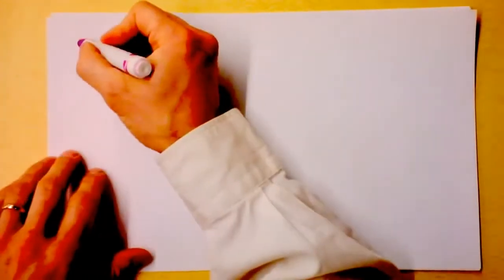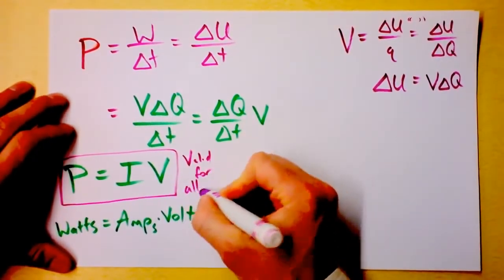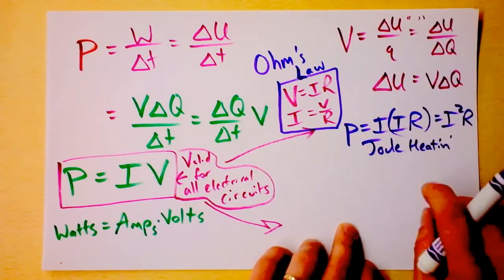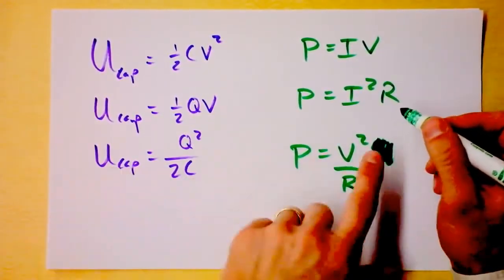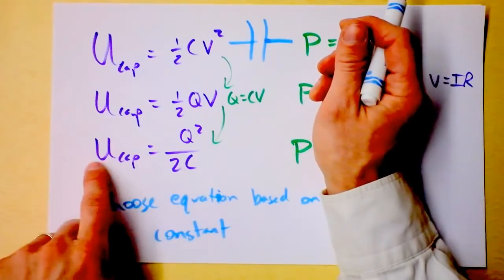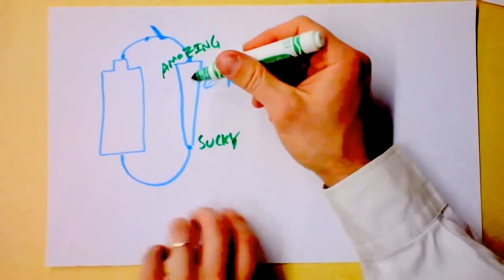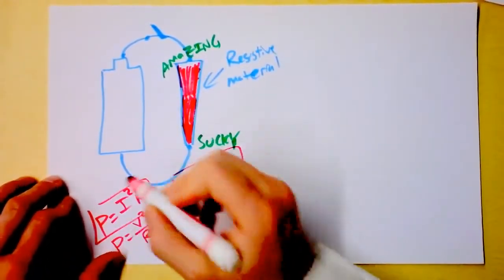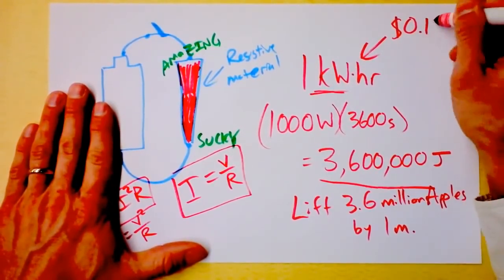Energy and Power in Electric Circuits Joule Heating Doc Physics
To present, in context, the fundamental concepts that underpin engineering related to electrical power conversion, process modification enabling energy efficiency or use of renewable resources, quantification of sustainability and efficient design of power electronic components with emphasis on how physical and chemical aspects interconnect to form technological science. To build on the fundamentals introduced in “Circuits, Devices and Power Systems” and “Mechanics, Structures and Thermodynamics” via more advanced topics related to more integrated systems and irreversible effects.